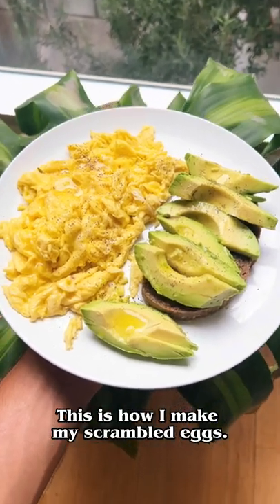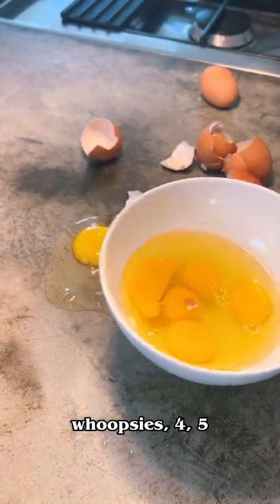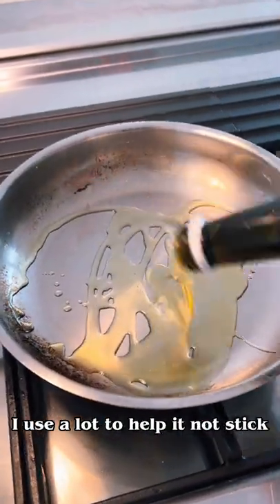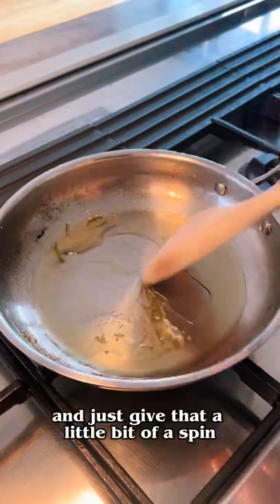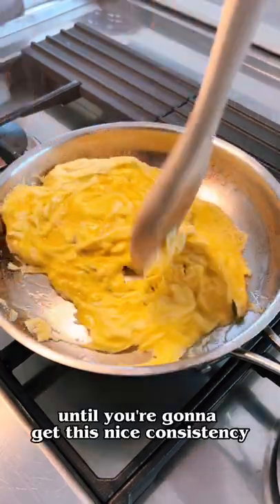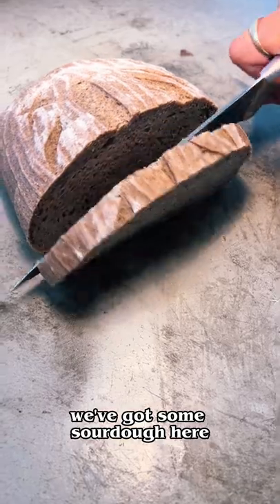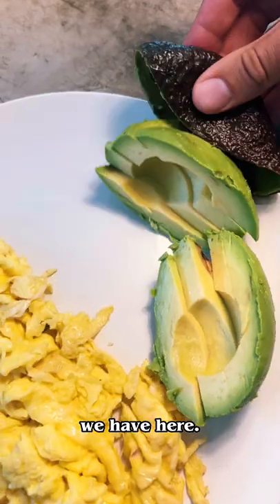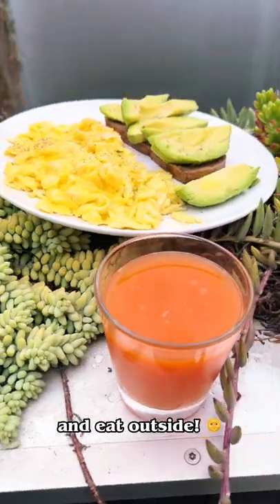Making my Everyday Breakfast: Scrambled Eggs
I show you how to make the breakfast I have pretty much every day. Scrambled Eggs with Toast.